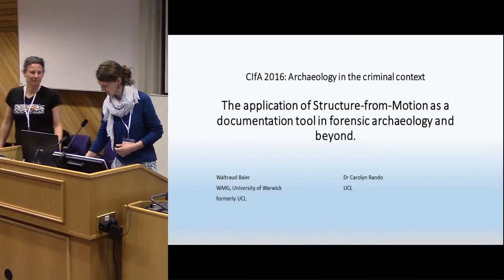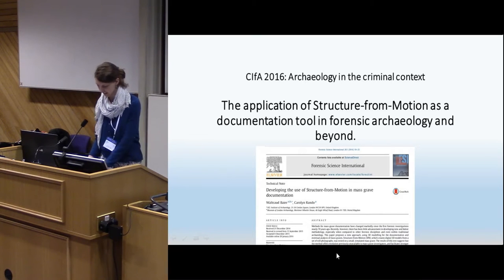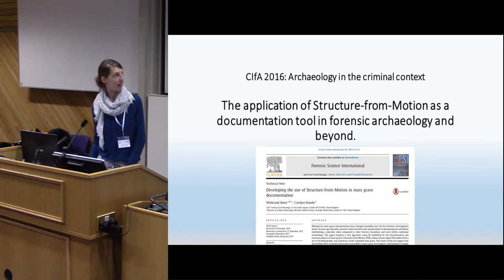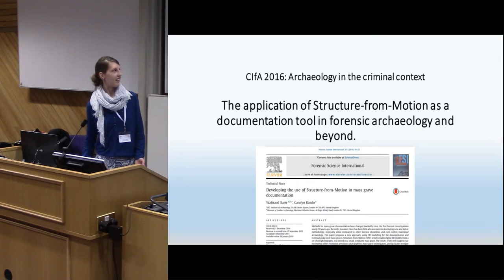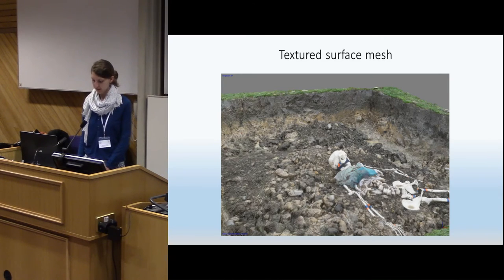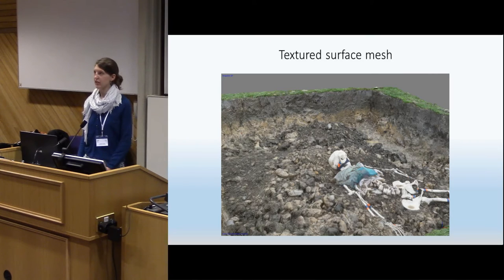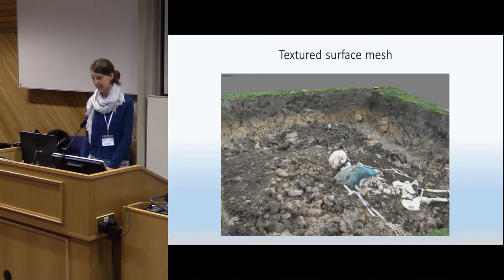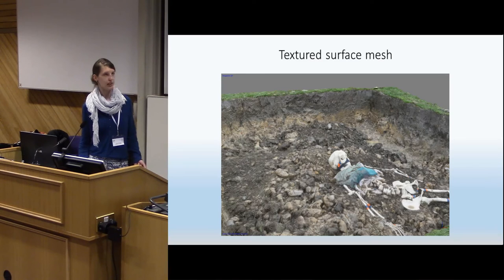The application of structure-from-motion as a documentation tool in forensic archaeology and beyond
This paper presents the results of a preliminary study (conducted as part of an MSc thesis) exploring the use of structure-frommotion in the documentation of mass graves. Although based on a simulation approach, interesting results have been achieved which can be directly applied to a variety of forensic contexts, both in the field of forensic archaeology and crime scene investigation.
Structure-from-motion (SfM) is a 3D photogrammetry method which is becoming increasingly applied in the heritage sector. It is based on the reconstruction of still photographs into a point cloud similar to that produced by a laser scanner. However, it is very low cost which makes it suitable for fields such as archaeology and policing which are both under great financial pressure and subject to funding cuts.
This paper aims to explore the potential of SfM by presenting its advantages and disadvantages with regards to a variety of forensic situations.

Waltraud Baier MSc, Dr Carolyn Rando